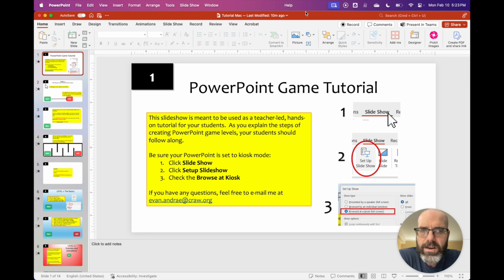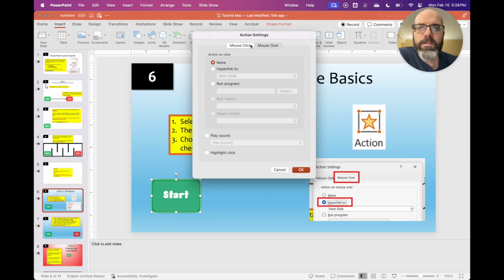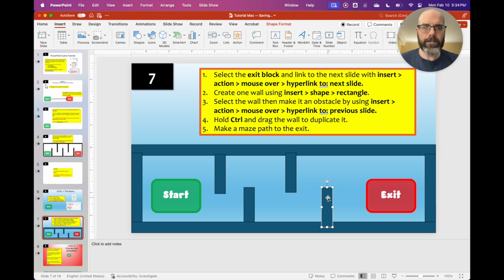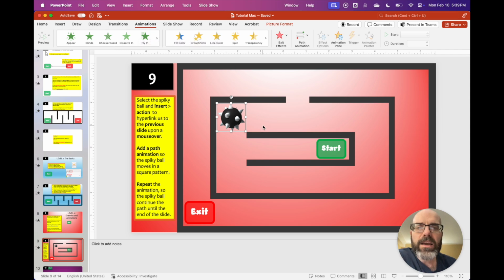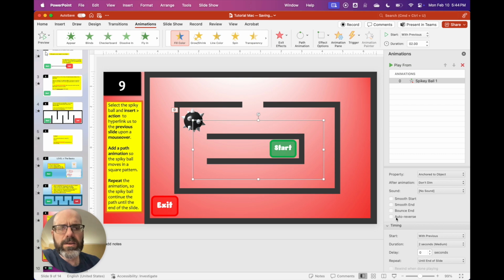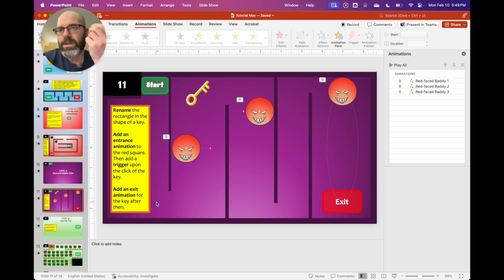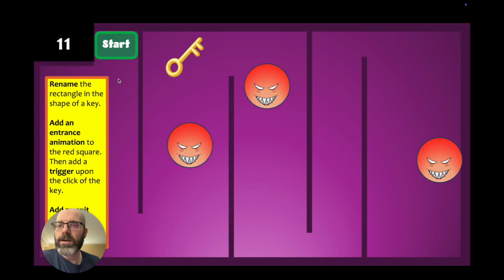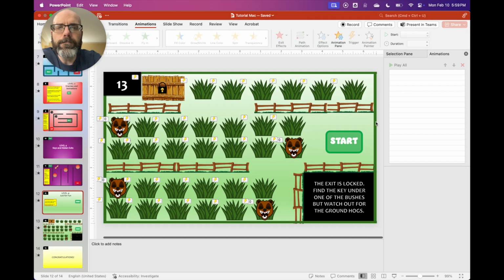How to Make a PowerPoint Game: Mac Tutorial (Pete & C 2025)